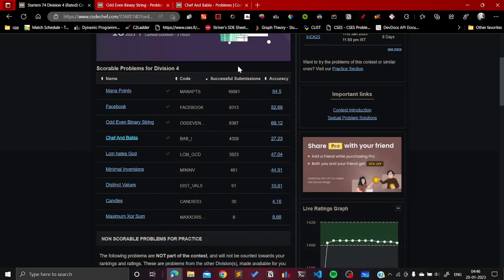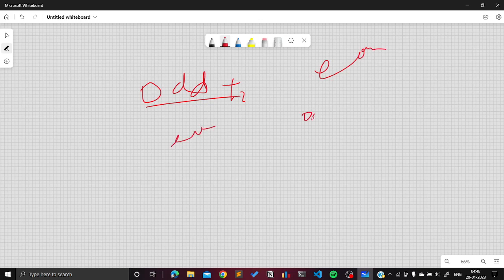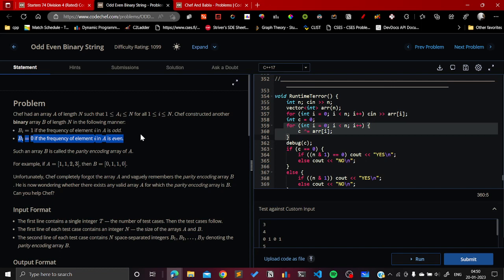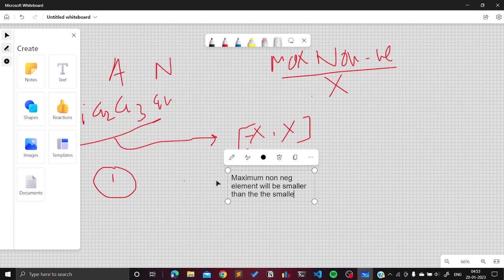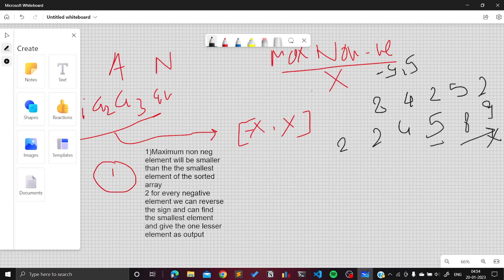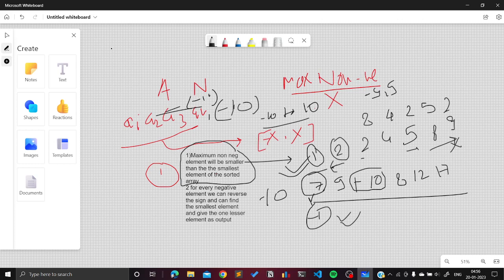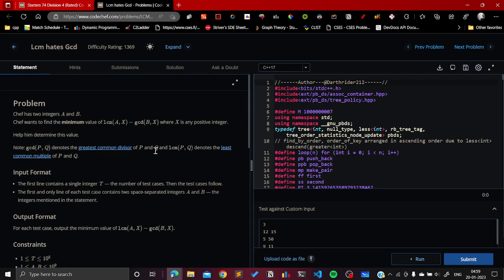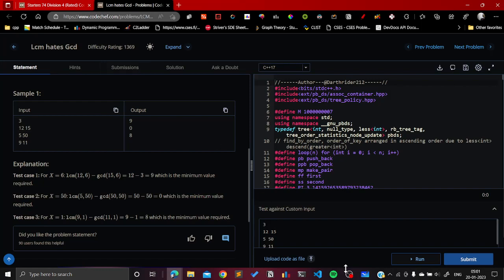CodeChef Starter 74 Solution || Odd Even Binary Substring || Chef and Babla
Hey Everyone! The solution to the CodeChef Starter 74 are here!
Suggestions for improvement are open. Go Ahead!

Timestamps:-
0:00 - Odd Even Binary String
4:38 - Chef and Babla